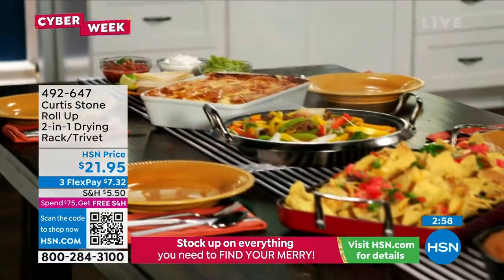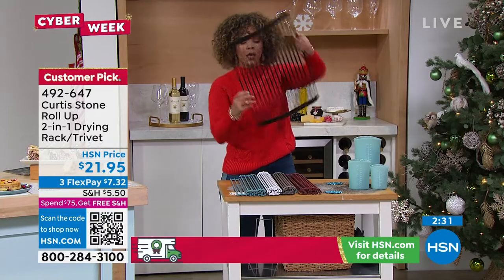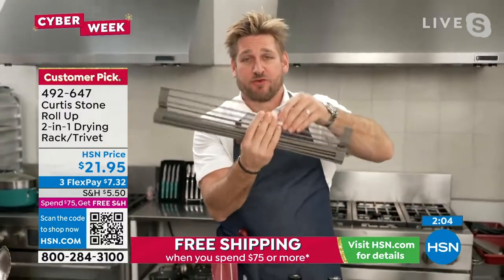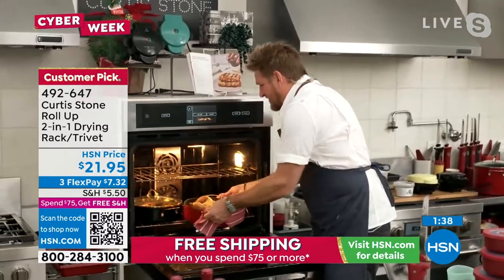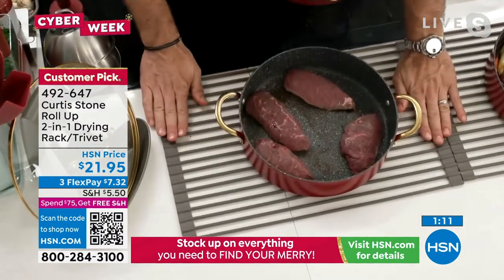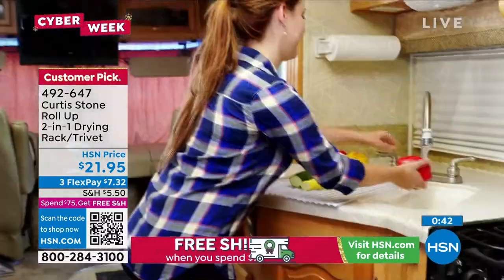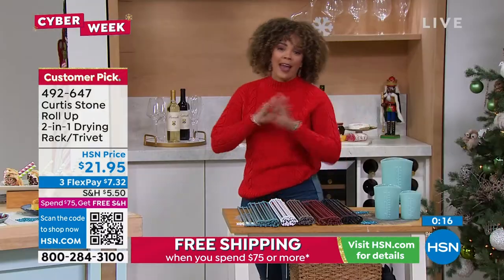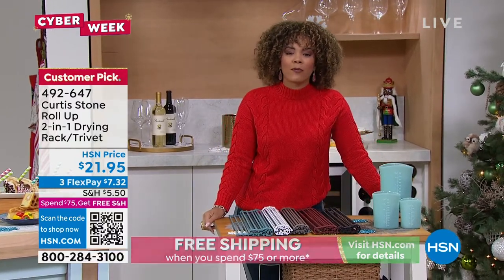Curtis Stone Roll Up 2in1 Drying Rack/Trivet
Tight spaces require creative solutions. This dualpurpose drying rack and trivet gives you options in the kitchen and at the table to help you make the most out of your space. Over your sink it gives you space for the cutting board, or the perfect washanddry station for dishes, produce and more. Use it to protect your surfaces and reduce drying time, and when you're done, just roll it up and stash it away.

    Trivet/drying rack
    Instruction sheet